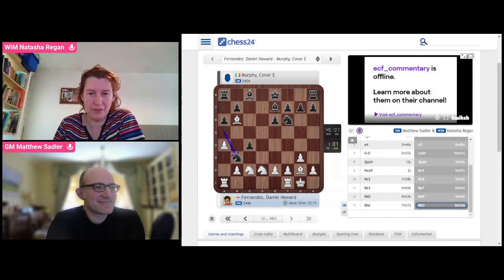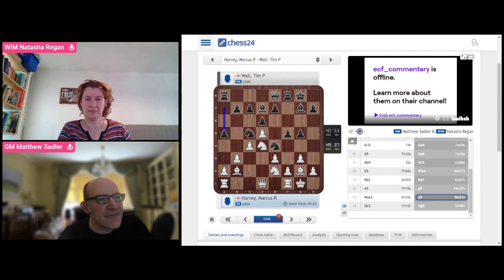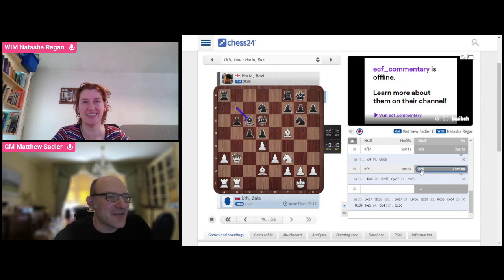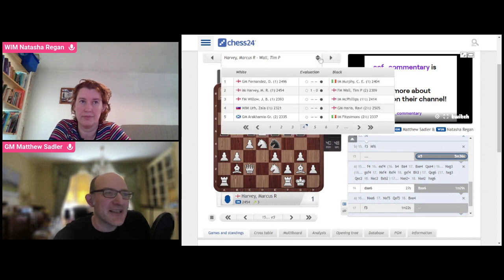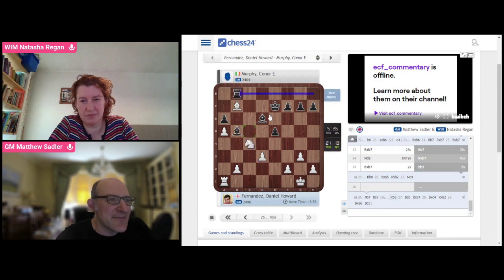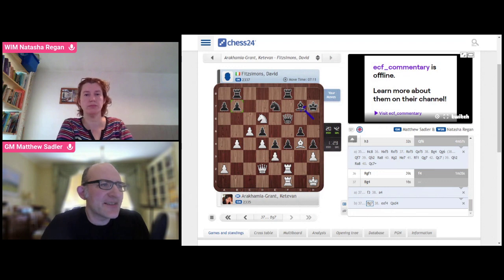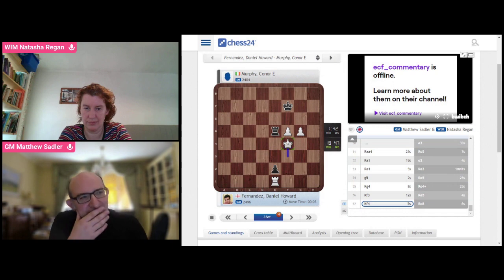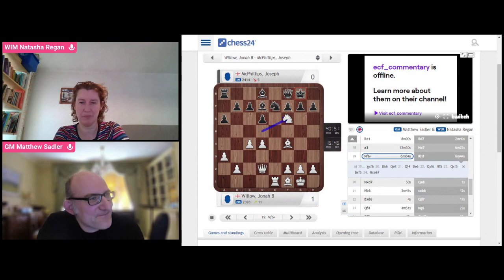Wood Green Invitational Rd 4, July 2022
Wood Green Invitational Rd 4, July 2022, with commentary by GM Matthew Sadler and WIM Natasha Regan